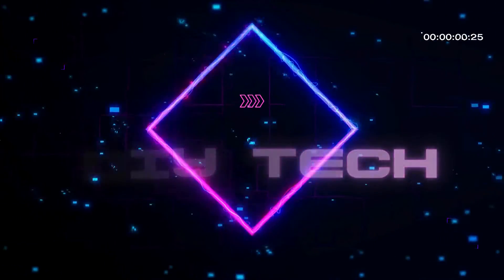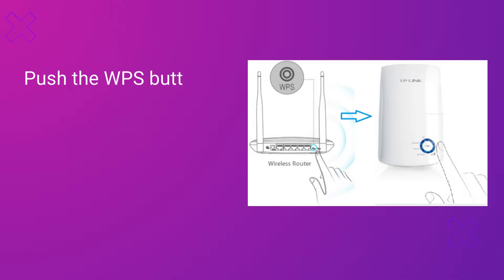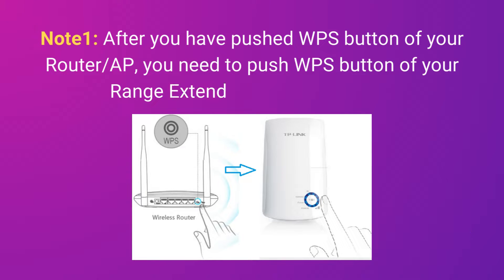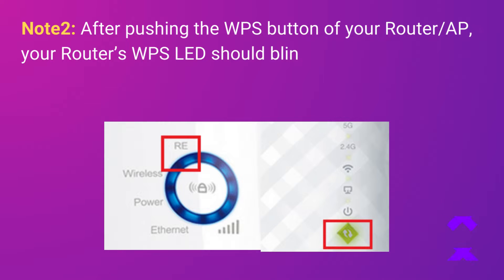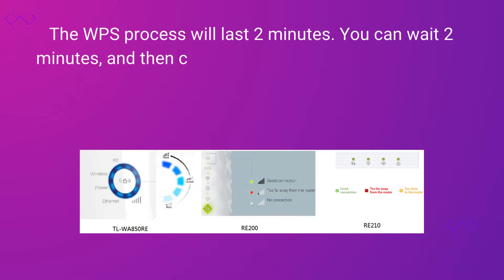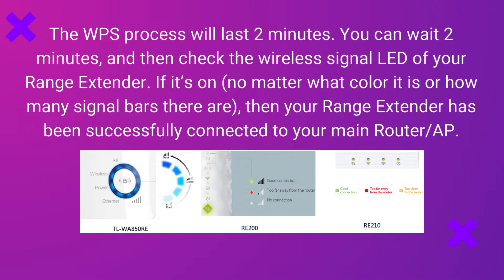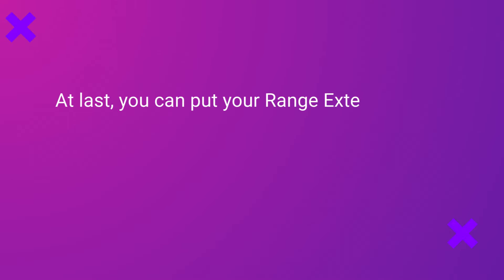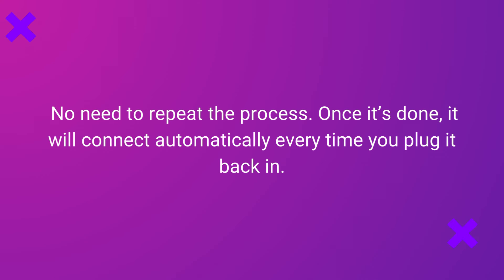How to Setup the WiFi Range Extender With WPS Button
Here are the steps to setup WiFi Range Extender With WPS Button is available here.

How to setup netgear ac750 wifi range extender with WPS
How to Set up the TP-Link Deco M series Mesh Wi-Fi System with WPS